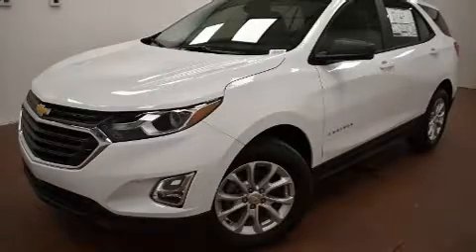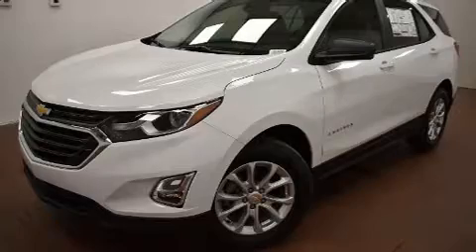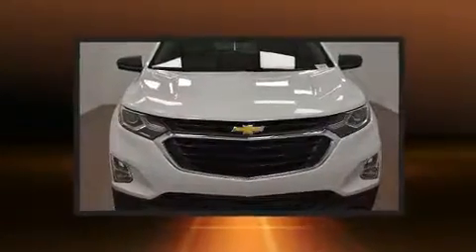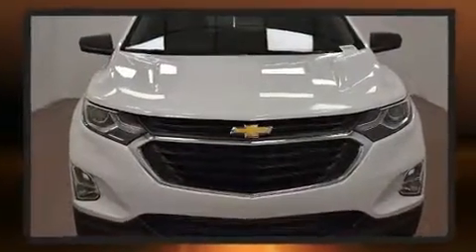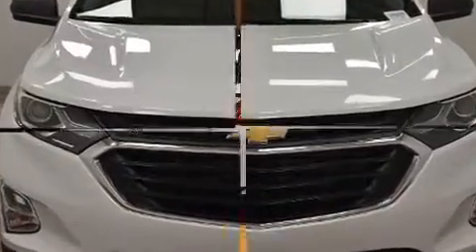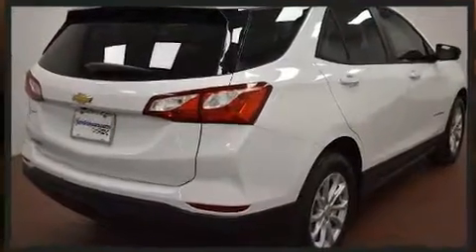2020 Chevrolet Equinox LS in Tallahassee, FL 32304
Discerning drivers will appreciate the 2020 Chevrolet Equinox. Under the hood you'll find a 4 cylinder engine with more than 170 horsepower, and for added security, dynamic Stability Control supplements the drivetrain. A turbocharger further enhances performance, while also preserving fuel economy. Top features include cruise control, fully automatic headlights, power door mirrors, lane departure warning, remote keyless entry, an overhead console, rear wipers, and air conditioning. Audio features include an AM/FM radio, steering wheel mounted audio controls, and 6 speakers, providing excellent sound throughout the cabin. Chevrolet ensures the safety and security of its passengers with equipment such as: dual front impact airbags with occupant sensing airbag, head curtain airbags, traction control, brake assist, ignition disabling, onStar, and 4 wheel disc brakes with ABS. Our team is professional, and we offer a no-pressure environment. They'll work with you to find the right vehicle at a price you can afford. We are here to help you.